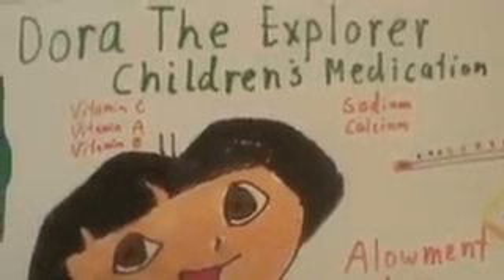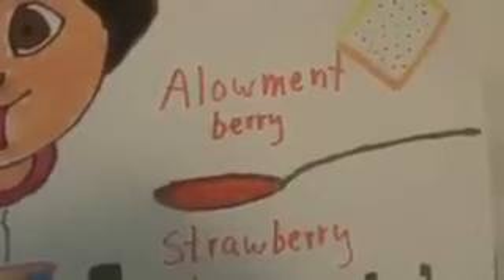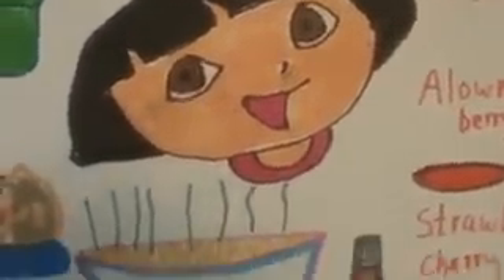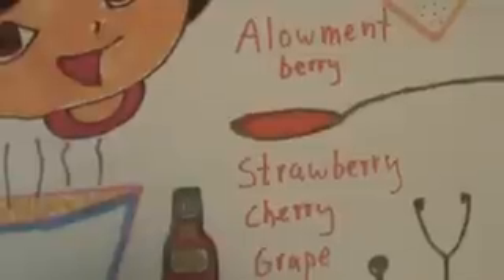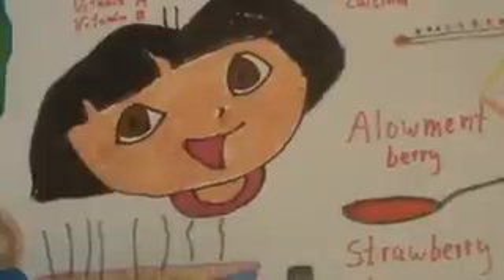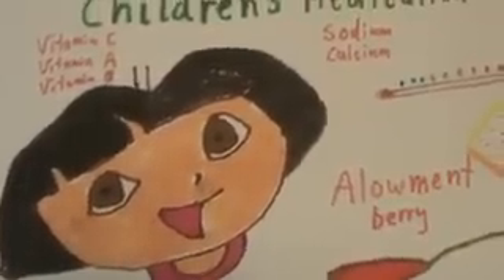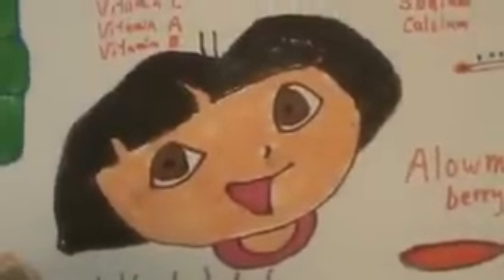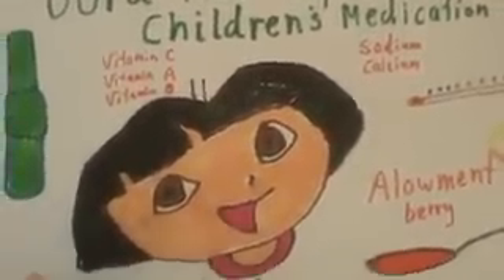Dora The Explorer Children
video of Dora The Explorer Children's Medication 1 of 5 Sequals